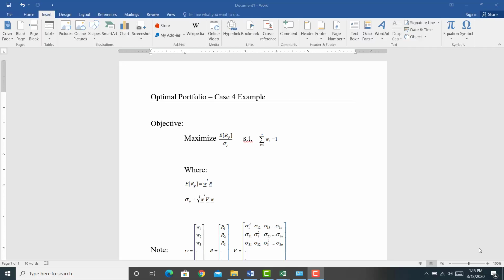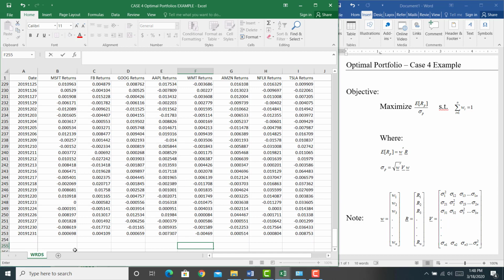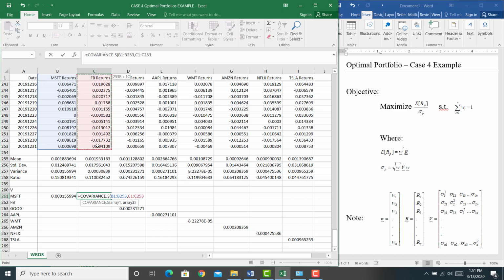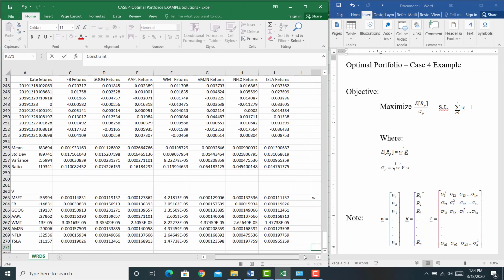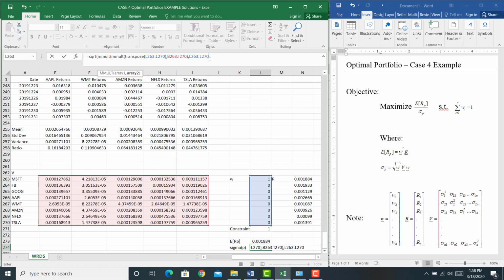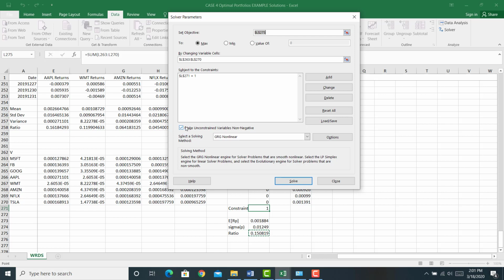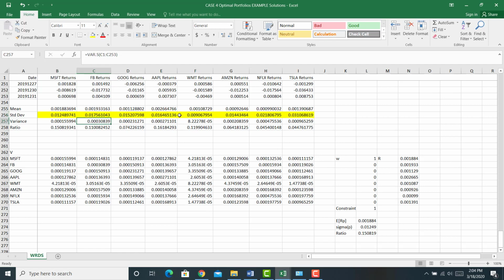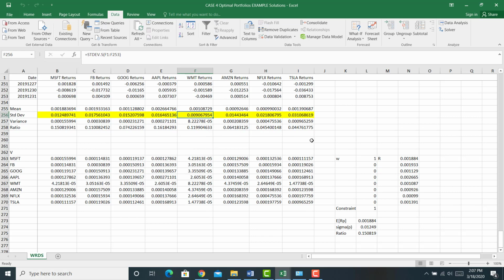Optimal Portfolio Case 4 Example 1 NEW